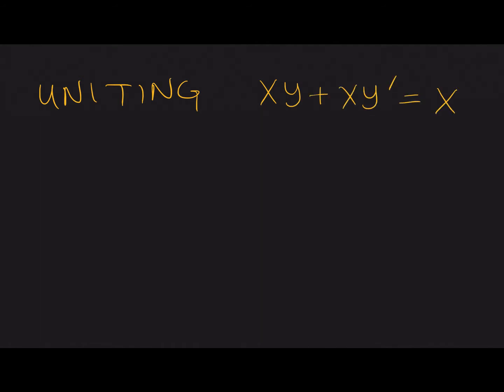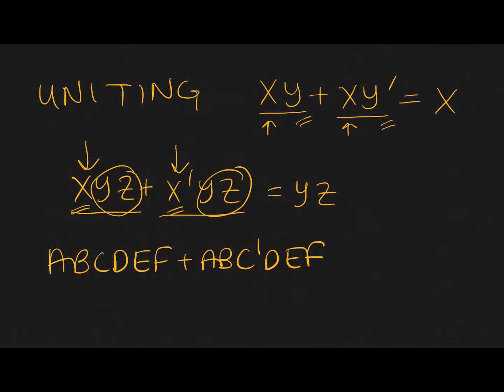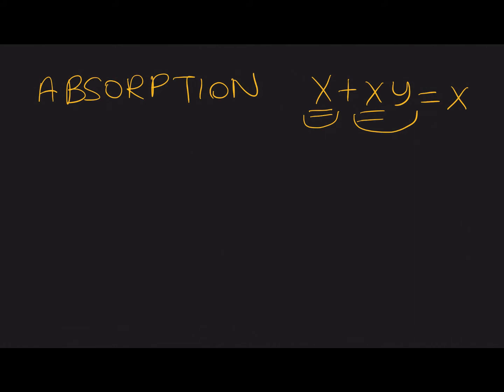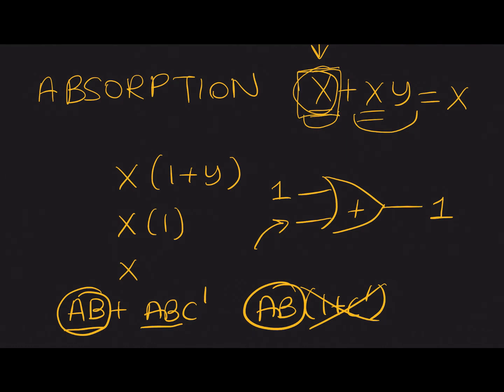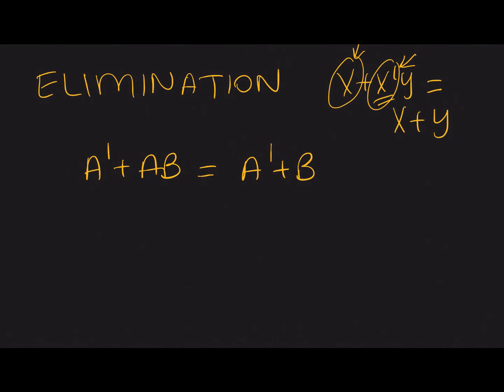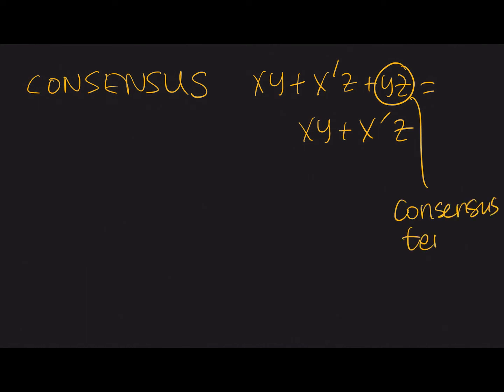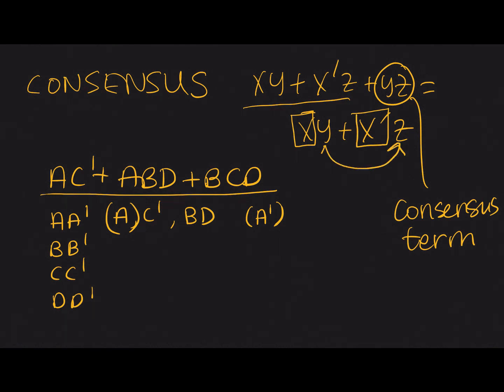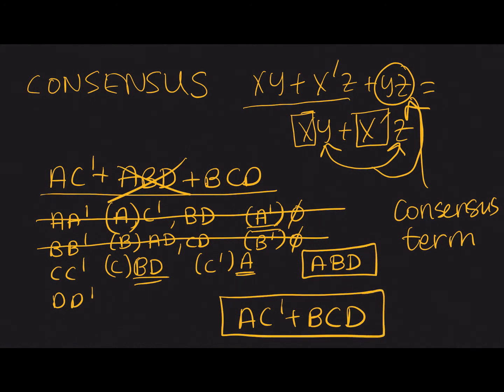Digital Systems with Dr. P: Boolean Algebra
If you struggle with Boolean algebra, this video will give you tips, tricks, and shortcuts to finding minimum expressions. It explains the four most important Boolean algebra theorems: uniting, absorption, elimination, and consensus.